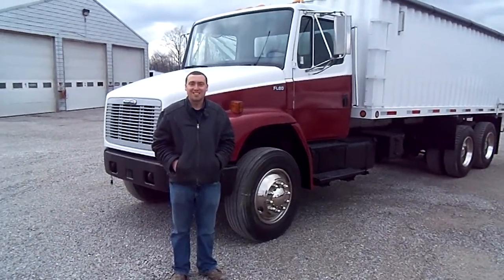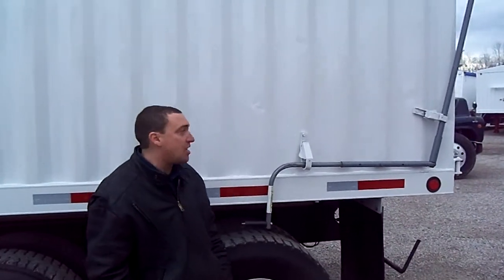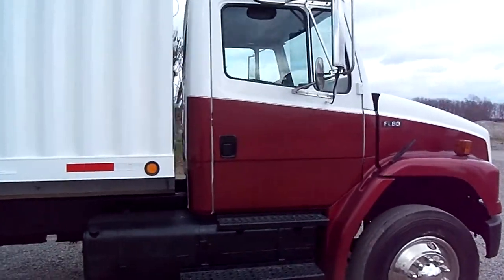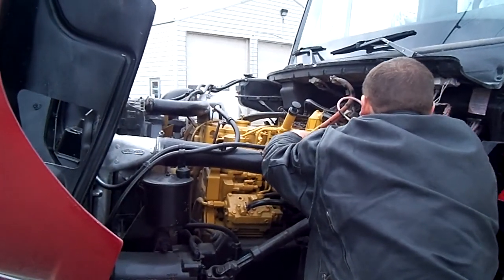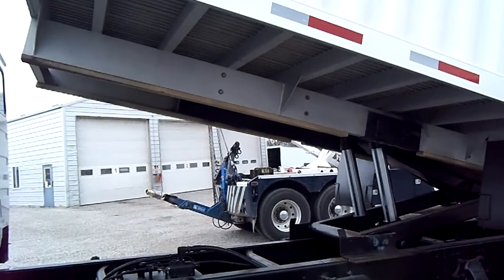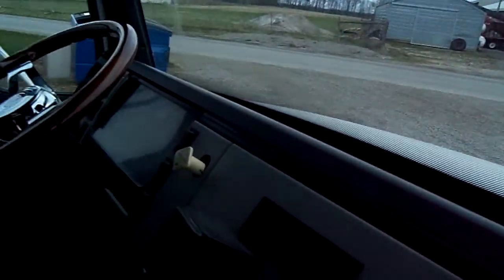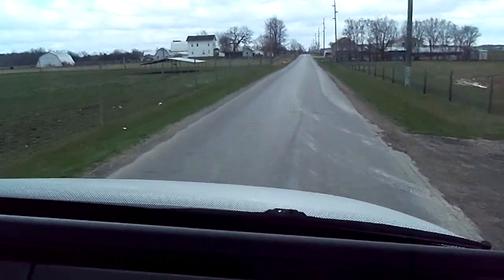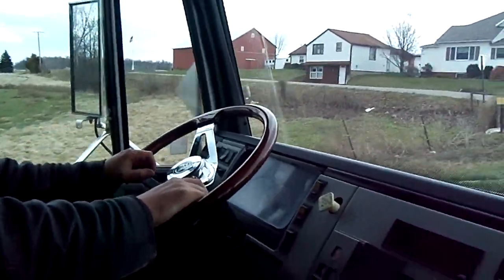2000 FREIGHTLINER FLC12064ST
Title: 2000 FREIGHTLINER FLC12064ST

Description: Grain Truck with 20' Aluminum grain bed, cruise, air conditioning, air driver seat, heated mirrors, am/fm/cassette. We can deliver to your door.  Use this ad as a guide, not a guarantee...

Category: Heavy Duty Trucks - Farm / Grain Trucks